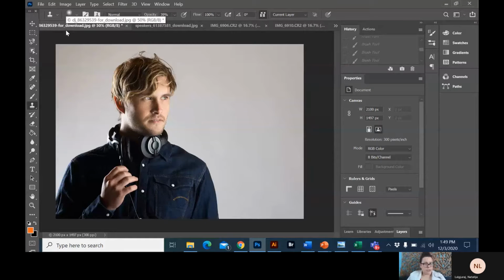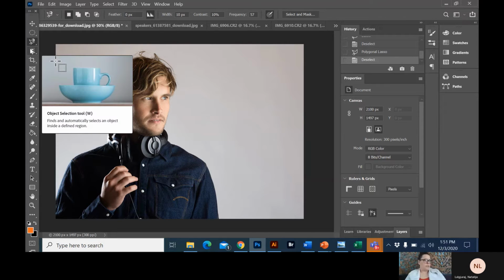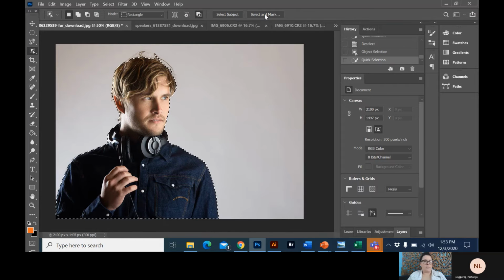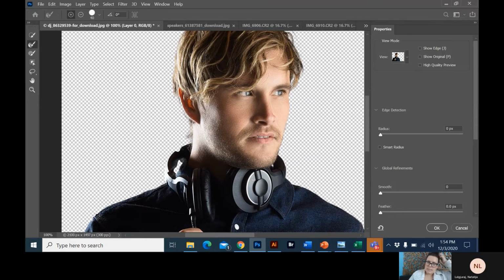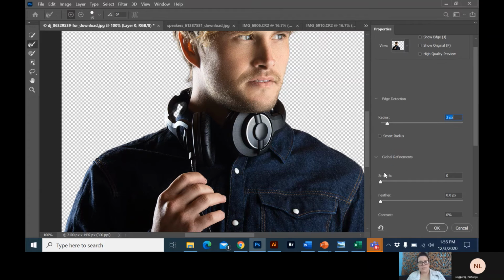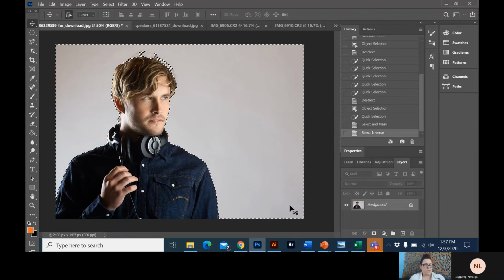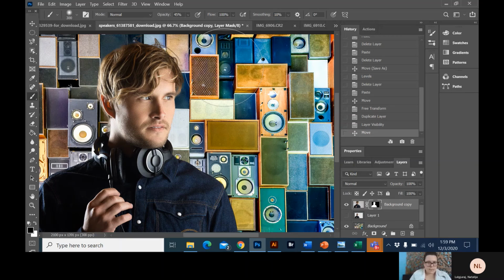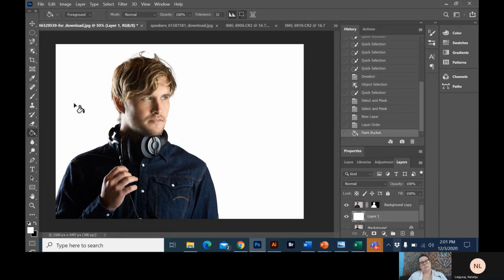Selecting & Refining Hair Changing the Background of a Portrait